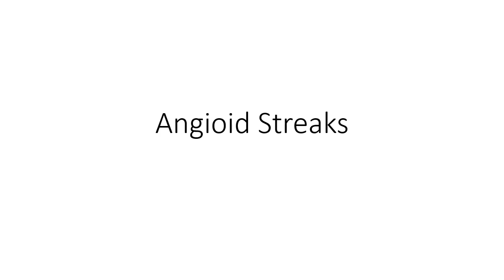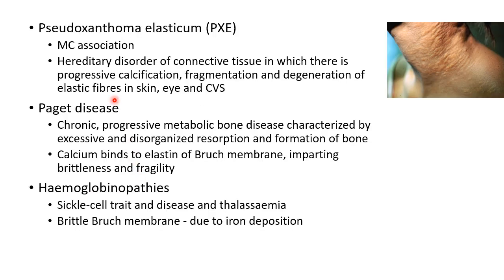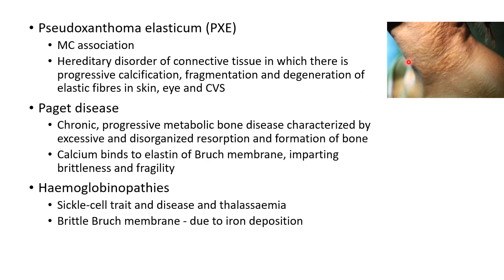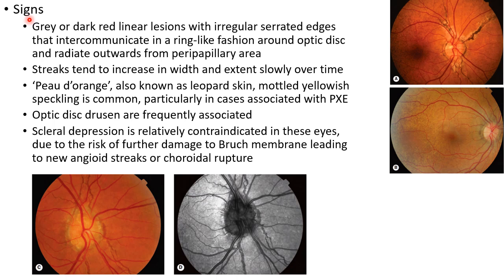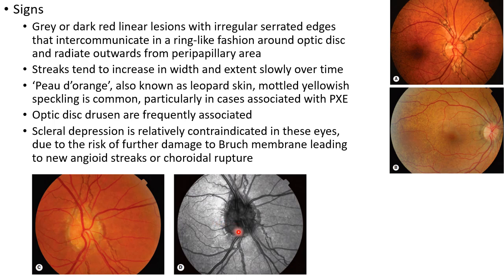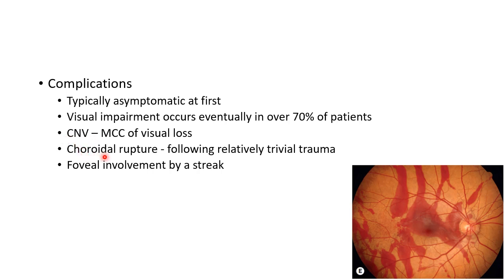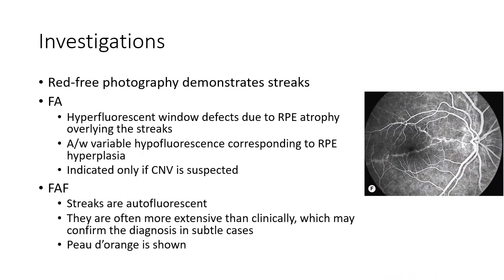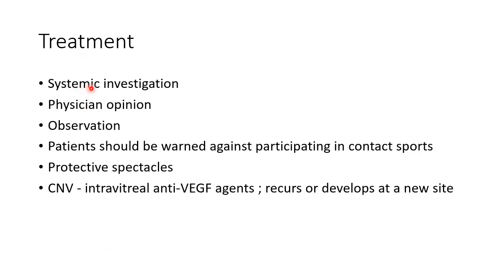Angioid Streaks - For Ophthalmology Residents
Video on 'Angioid Streaks' from the chapter 'Acquired Macular Disorders' meant for ophthalmology postgraduates.